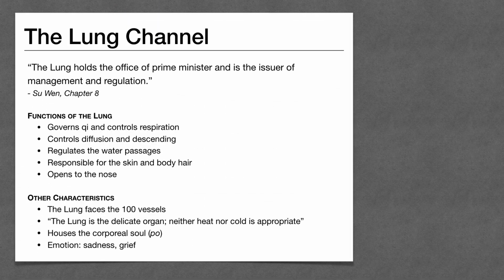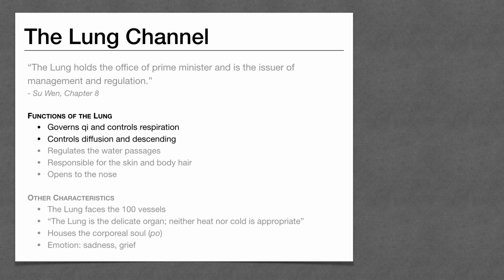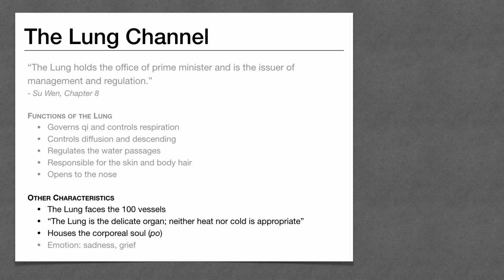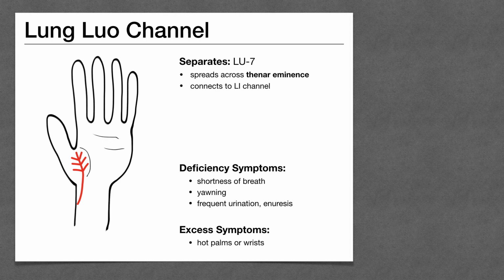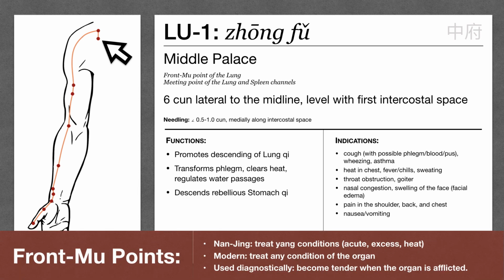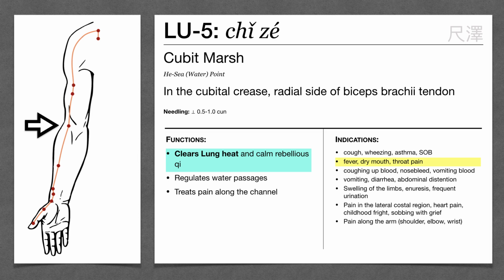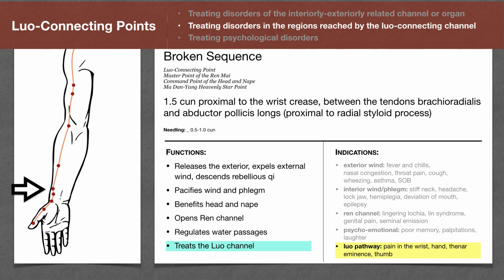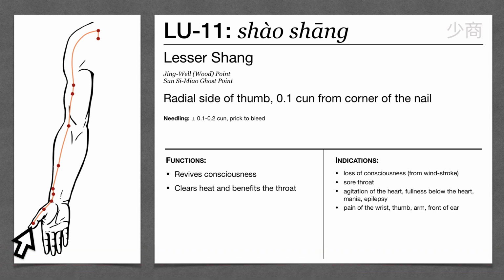Points Review: Lung Channel (SEE DESCRIPTION FOR NEW VERSION OF THIS VIDEO)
An overview of the Hand Tai Yin Lung Channel, including channel pathways and points functions.

Also, at about 11:58, I said "Xi-Cleft" when I meant to say "Front-Mu". Sorry about that.